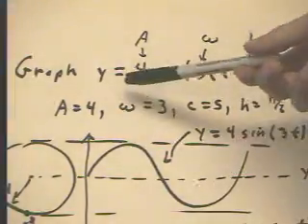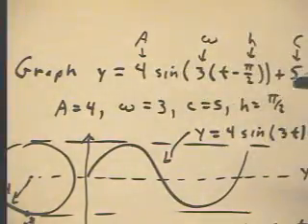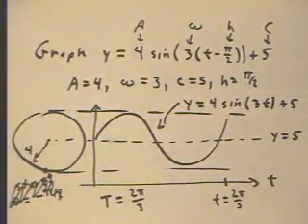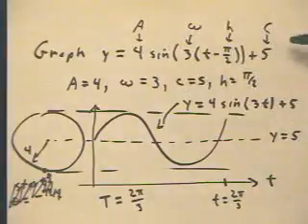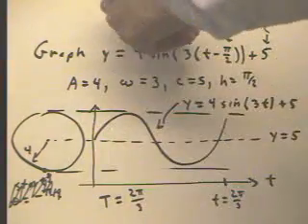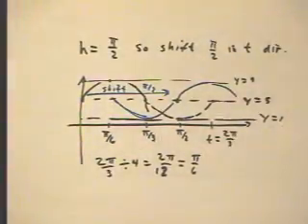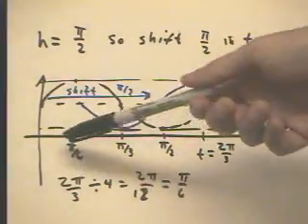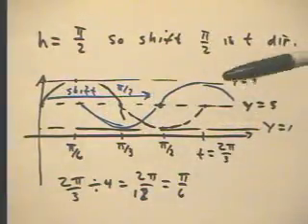pc2 990203 Snazzi2